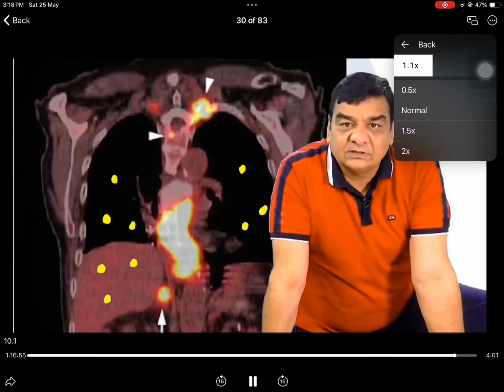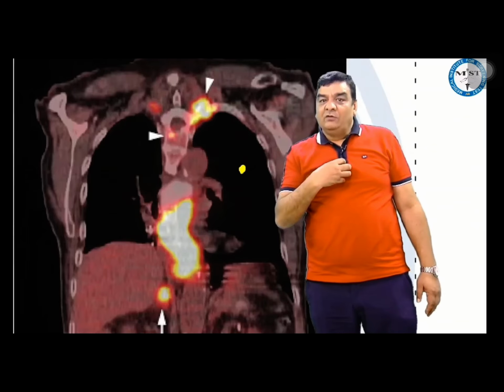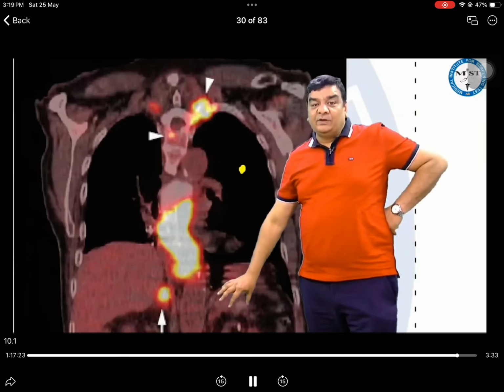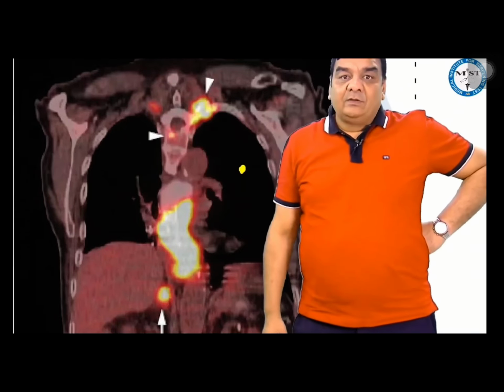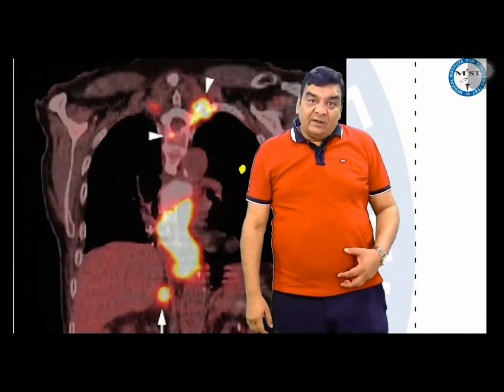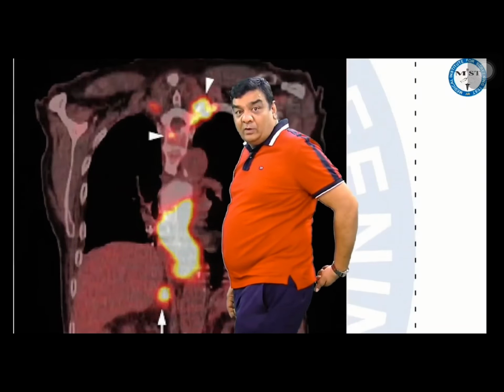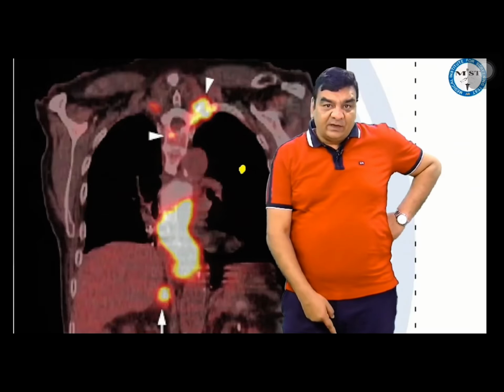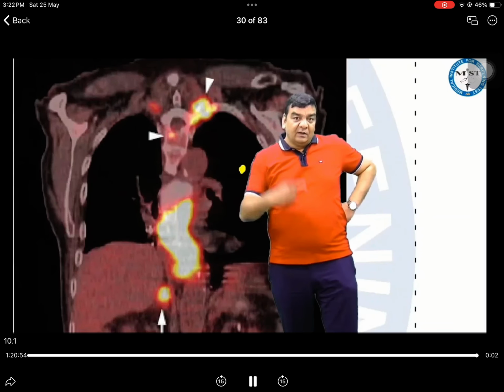24 March 2026